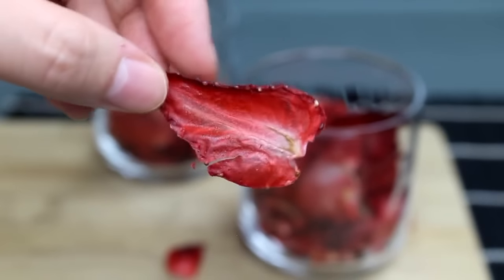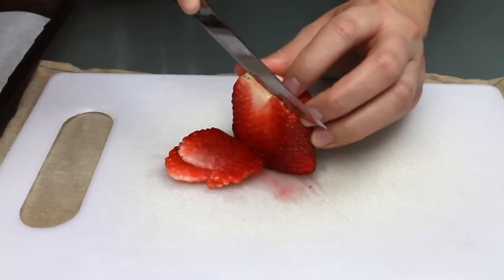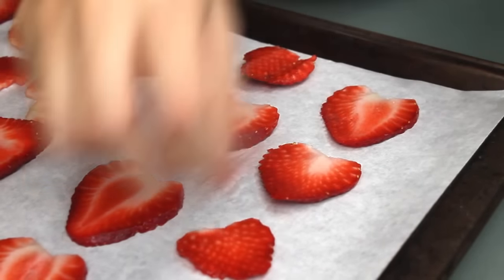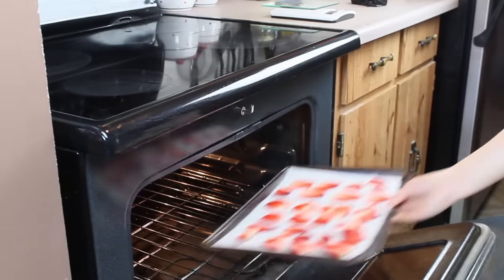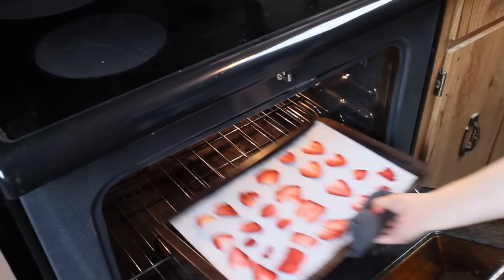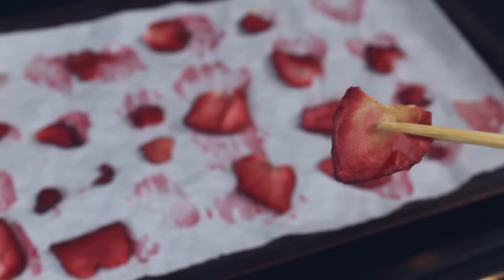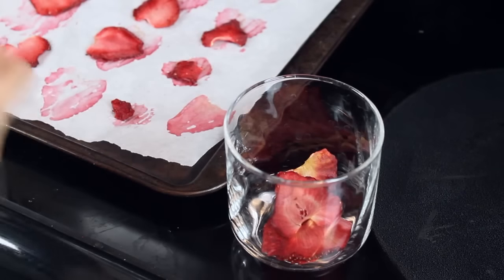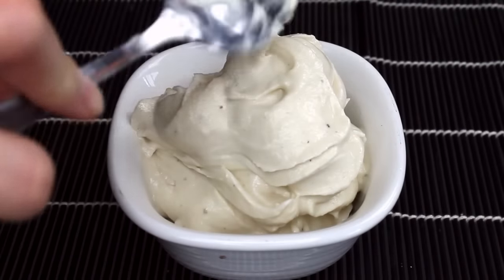BAKED STRAWBERRY CHIPS | Healthy Vegan Movie Snack Series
These strawberry chips are perfect for sneaking into movies theatres when the vegan options aren't so great (or non-existent). Or have them any time as they are super tasty, have a satisfying crunch, and are rich in Vitamin C.

HOW TO MAKE BAKED STRAWBERRY CHIPS

All you need are strawberries, some baking sheets (ideally lined with parchment paper, and a regular oven. I used 1lb (about 450g) of fresh strawberries which made about one and a half cups of dehyrdrated strawberries.

After washing and drying your strawberries, slice them thin; between 1mm and 3mm. Keep in mind that very thin slices will give you papery thin wafers and thicker slices will result in a crunchier chip though thick slices will take longer to dry.

Dehydrate them in your oven at the lowest possible temperature (my oven goes down to 170F) and flip the slices and rotate the trays every 30 minutes. Remove any slices that are dry and crisp.

As the strawberries shrink, you can move the drier ones over and place more slices of fresh strawberries on the tray.

Drying one pound of strawberries took me 3 hours using two trays in the oven at a time and continuously removing dry ones, moving the semi-dry ones over and replenishing with fresh slices. Because of varying oven specs, your dehydration time may vary.

for more frequent vegan recipes, crafts, DIY ideas, and other randomness.